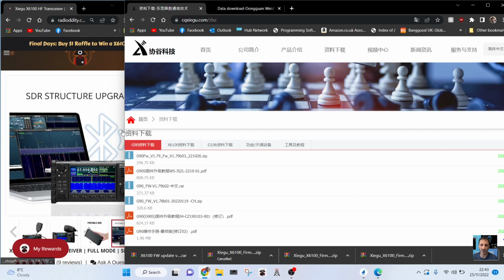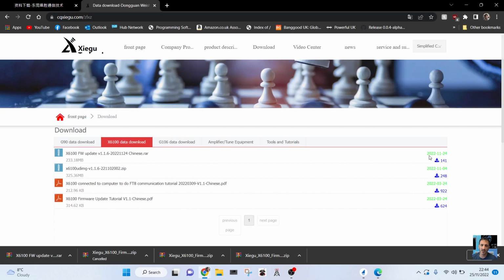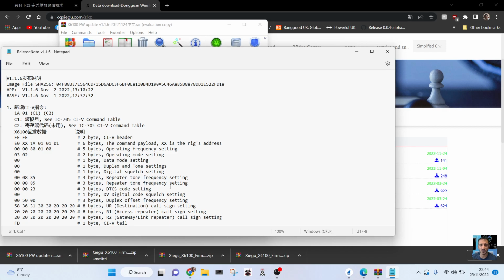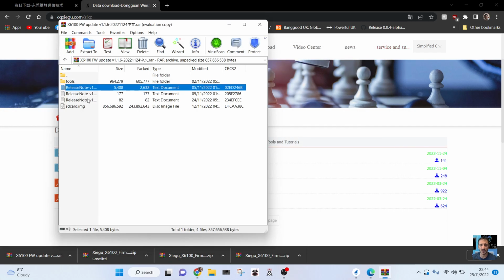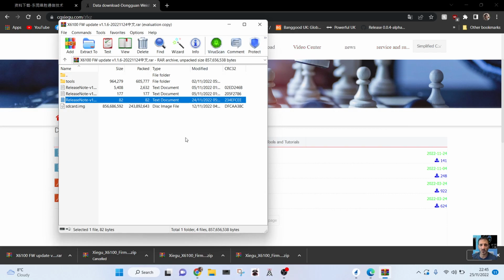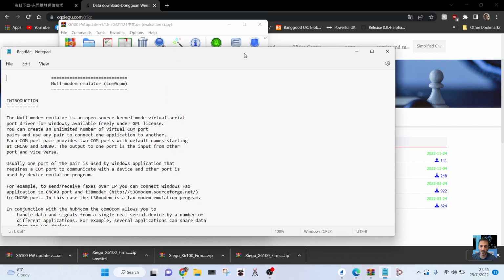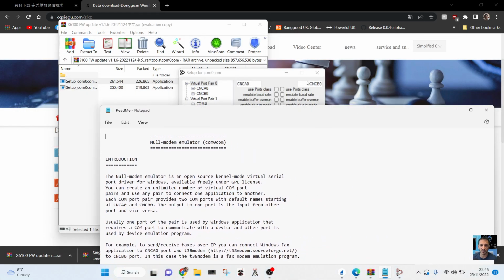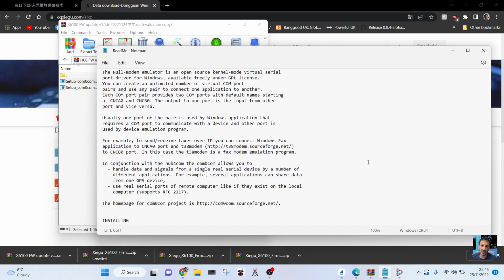XIEGU X6100 - NEW FIRMWARE November 24th 2022- Free included software